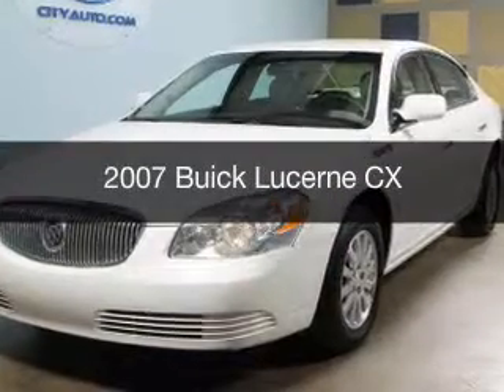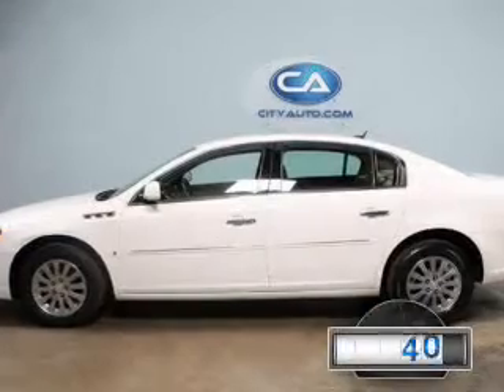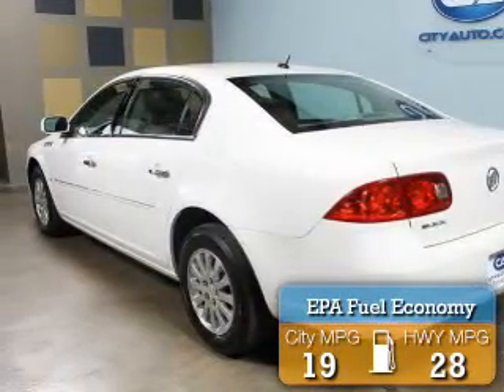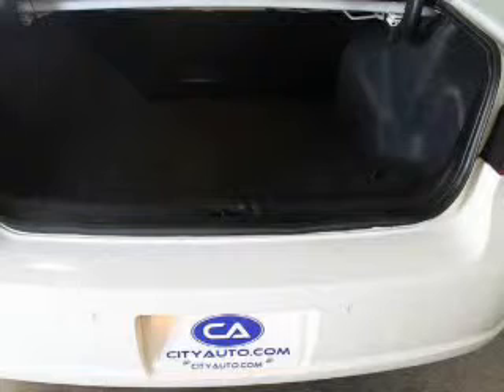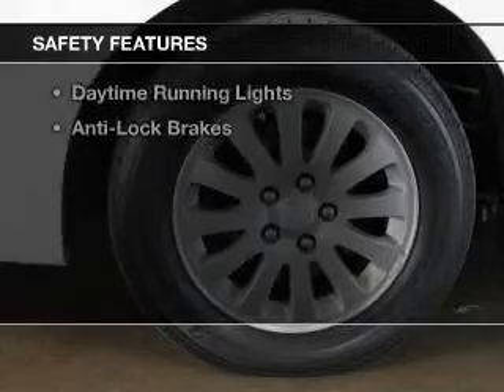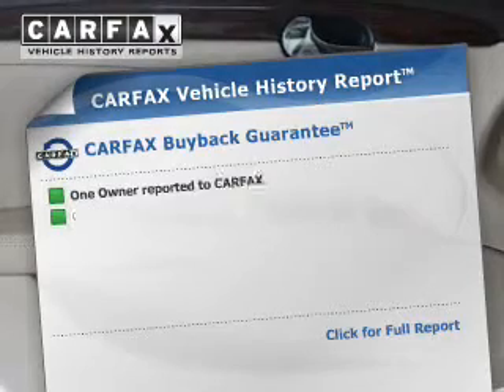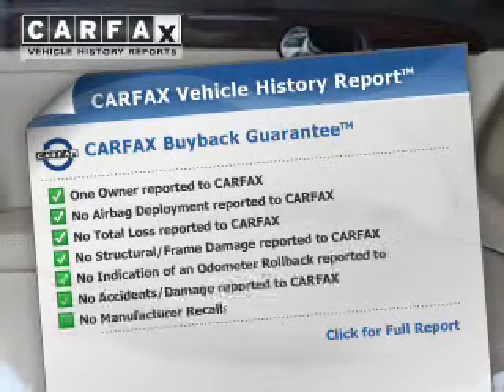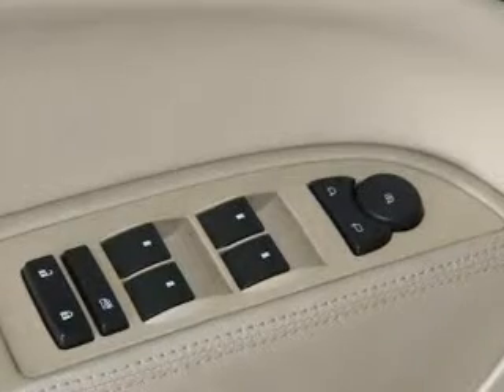2007 Buick Lucerne - Memphis TN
Phone:
Year: 2007
Make: Buick
Model: Lucerne
Trim: CX
Engine: 3.8 liter 6 cylinder 12 valve MPFI OHV
Transmission: 4-Speed Automatic
Color: White
Mileage: 23903
Address:
4932 Elmore Rd.